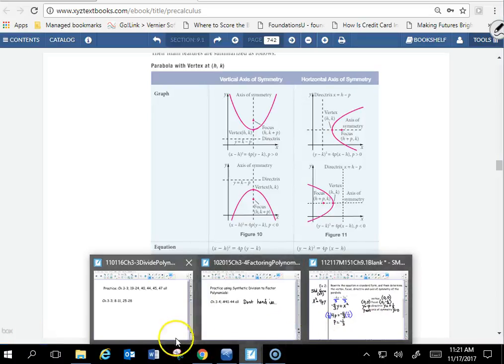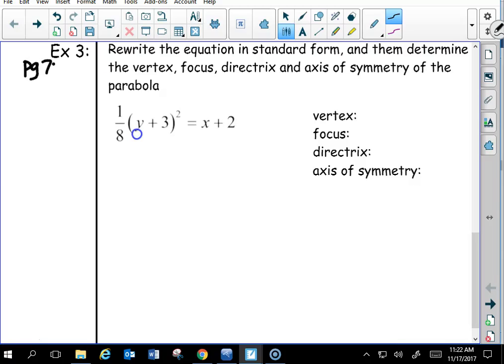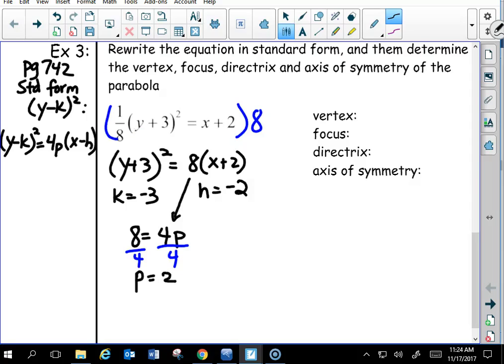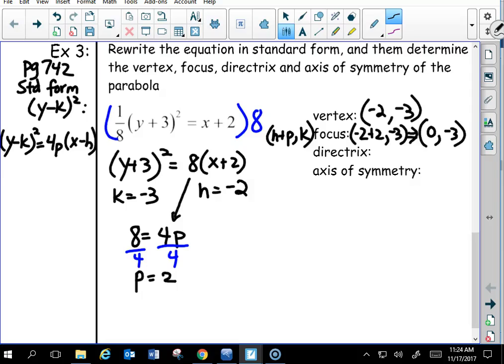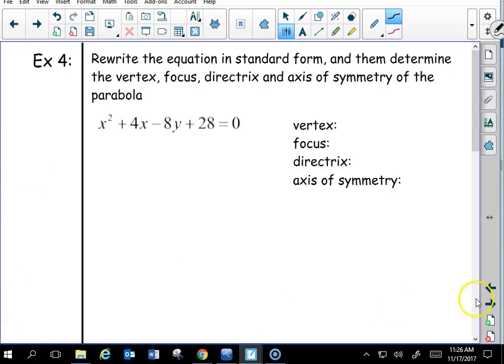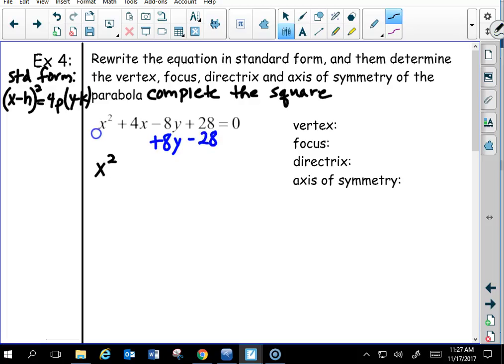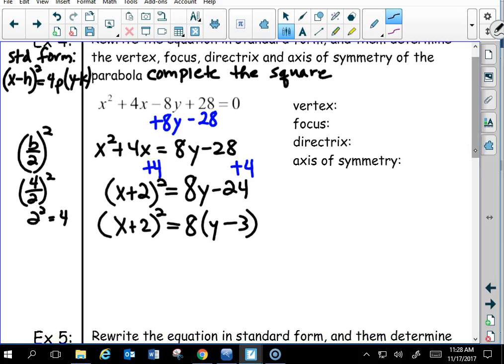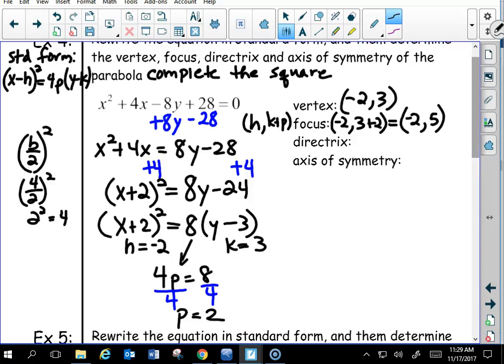Ch9 1 2